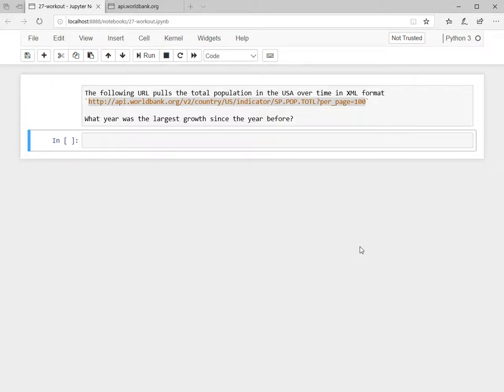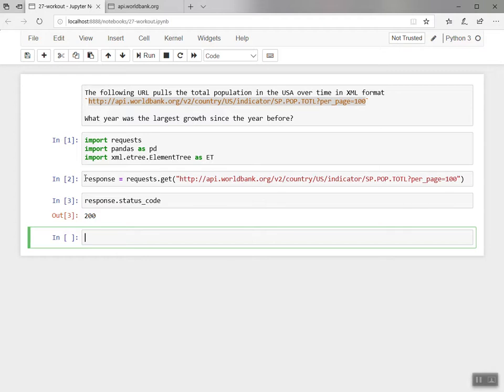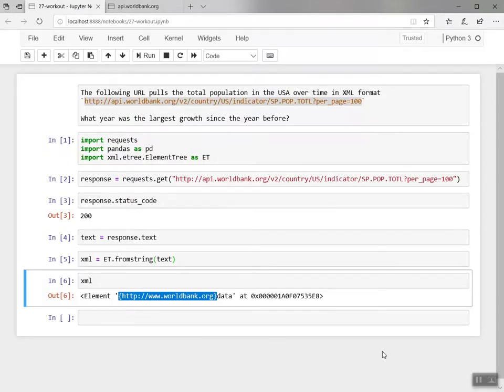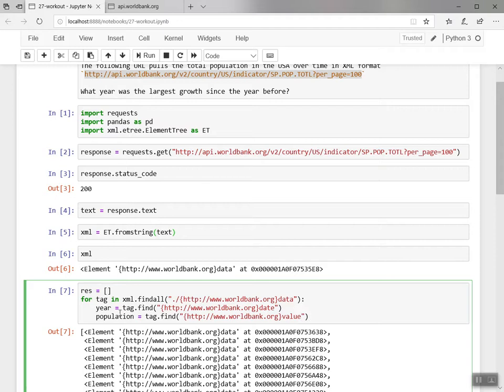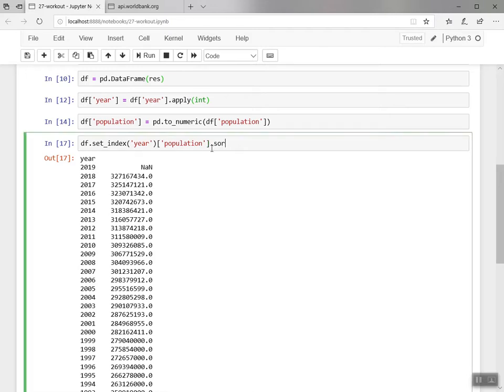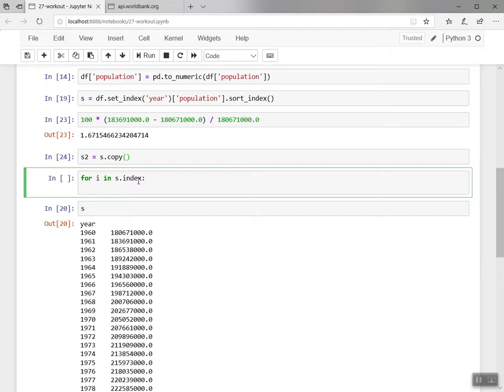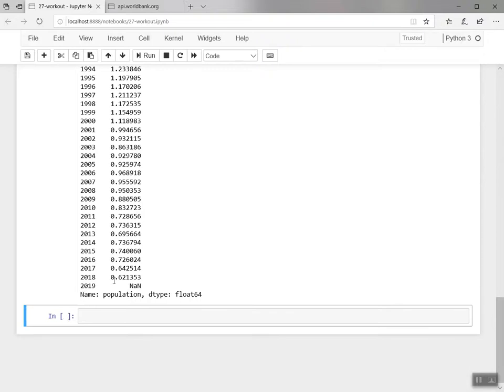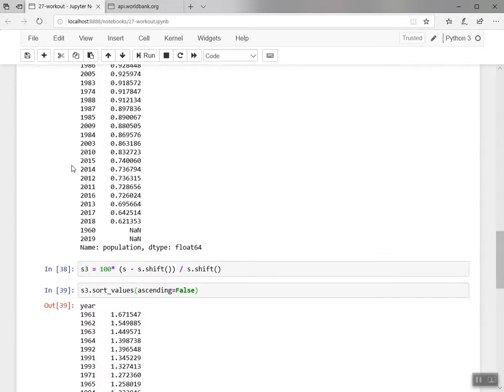Workout - APIs XML XPATH XQUERY